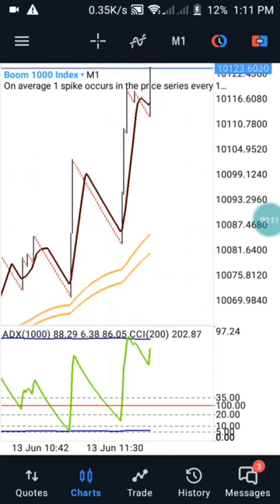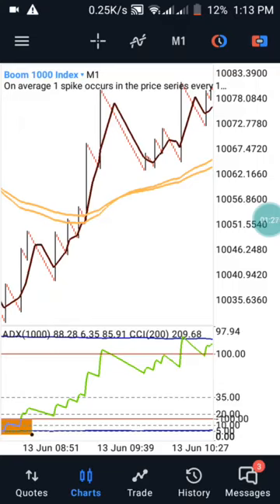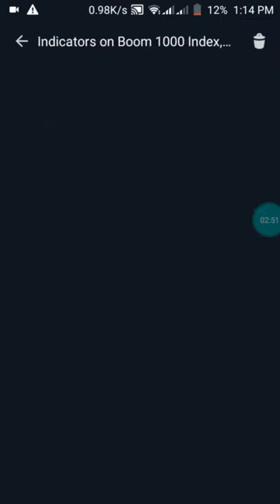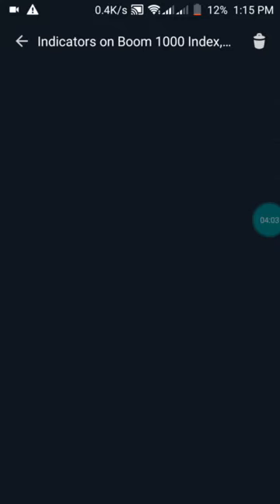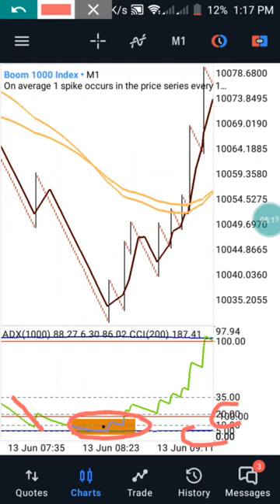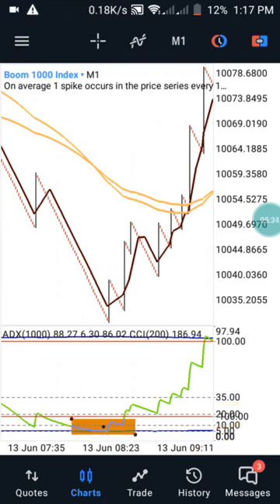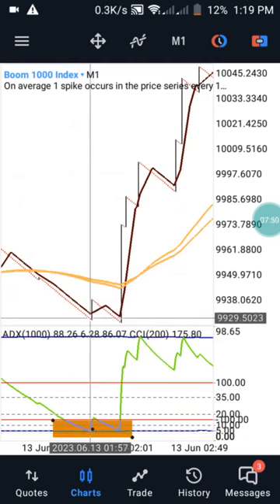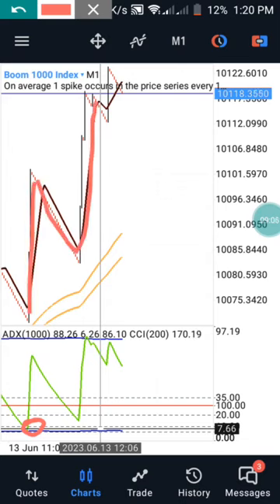Boom And Crash 99 9% Spike Catching Strategy